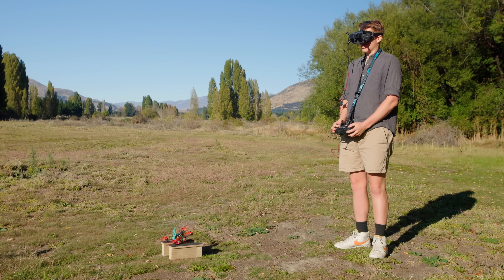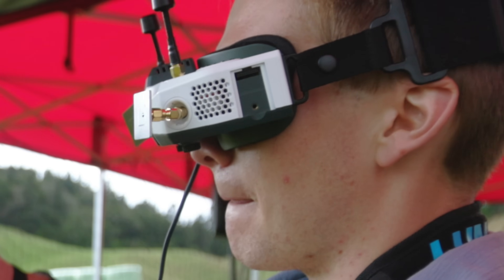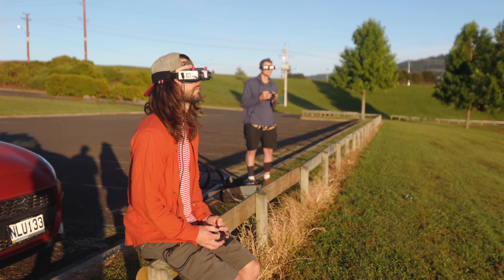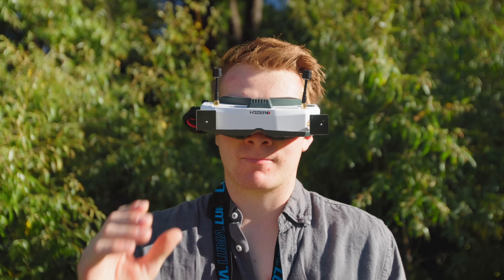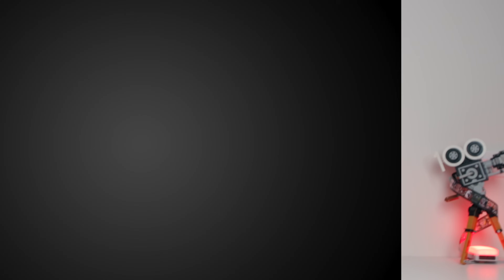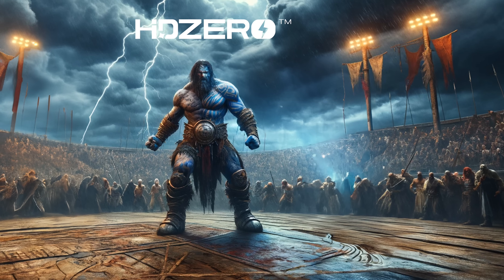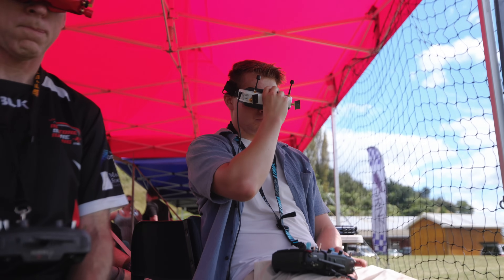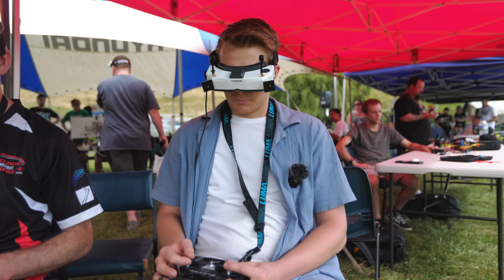HD Zero FPV Goggles - After 79 Days Of Flying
👉 Fly FPV drones like a pro and never make an expensive mistake again